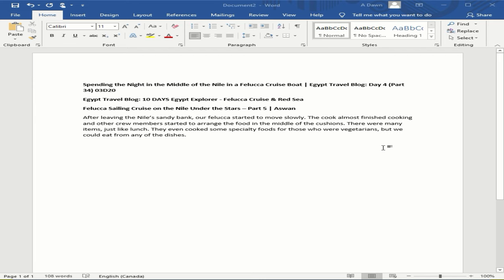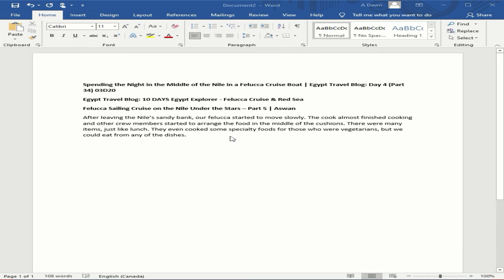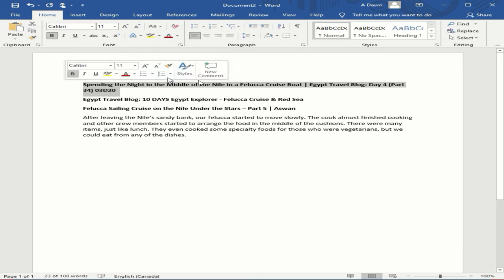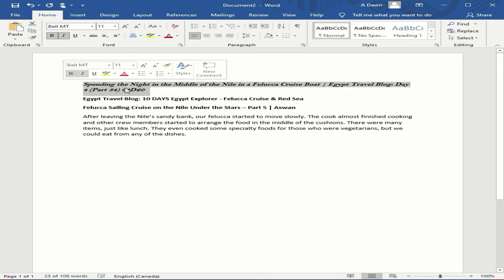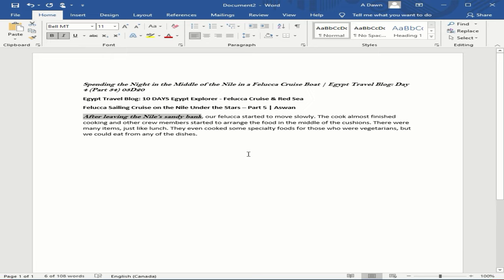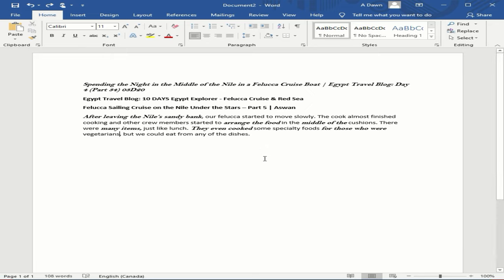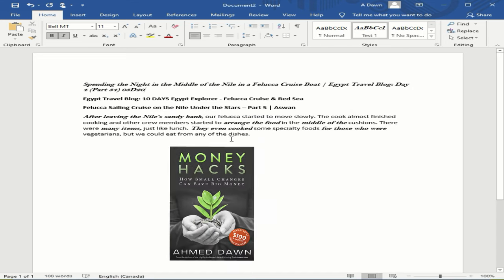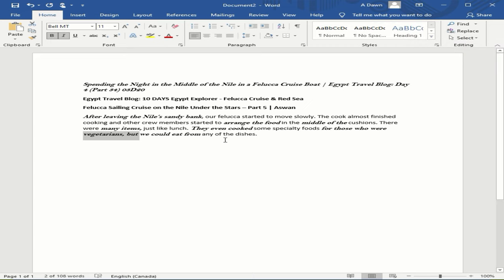How to Copy Formatting Text in MS Word | Formatting Text In Word (Microsoft Office Tutorials)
How to Copy Formatting in A Word Document | How to Copy Format Basic Text Styles in Microsoft Word | How Do I Copy Format and Paste Format

When you write and edit in a word processor like Microsoft Word, you may need to copy formatting from a text, sentence, or a full section/paragraph to another.

In this video, I will show you how you can easily copy and apply formatting in your Word document.

Simple Ways to Copy Text Formatting in MS Word

There are 3 ways to copy and paste/transfer Word Text Formatting I will show you. The first two methods are comparatively easier, but you cannot save them for later use. The third method you can save and reuse later.

The Format Painter or Brush - Use the brush to paint format from one to another.

The Keyboard Shortcut - Use CTRL-SHIFT-C and CTRL-SHIFT-V.

Save Format As A Style for Later - Save and Change format for future use.

In this video, I will show you how to copy Word formatting and what features you need to know.

Chapters:
0:00 Intro
0:13  What Is Copy Formatting
0:38  Word Processor MS Word
1:45 Format Painter or Brush Method
5:10 Keyboard Shortcut to Copy MS Word Formatting
5:50 Save Format As A Style